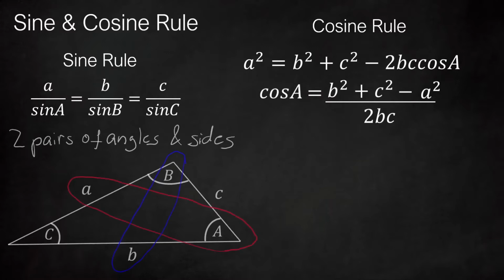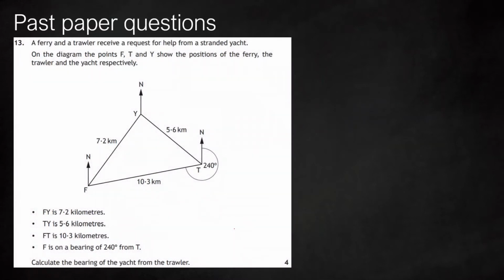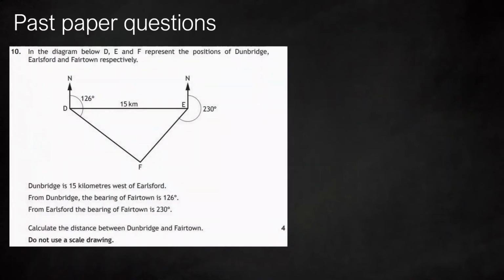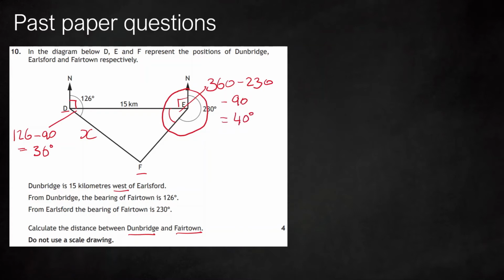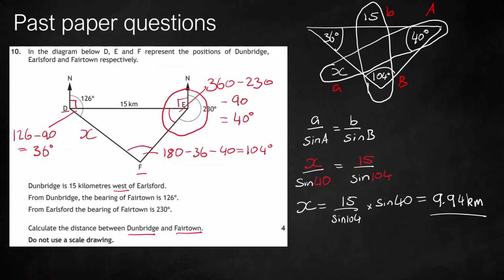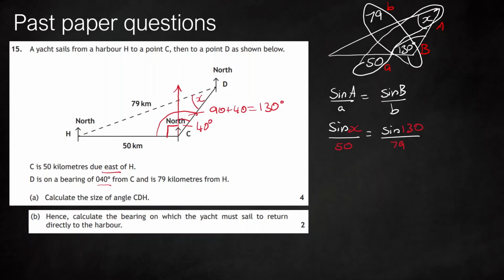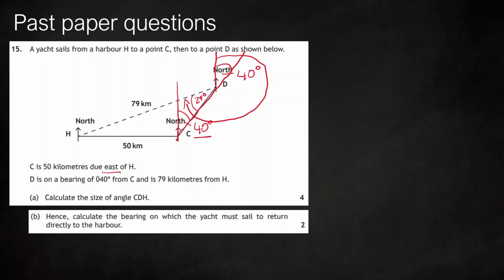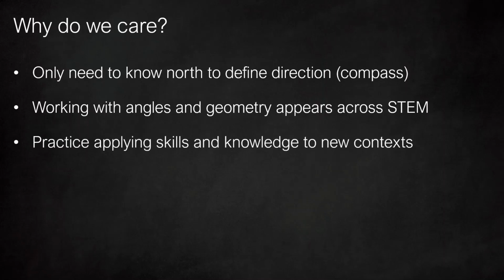Nat 5 Maths | Bearings with Trig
This is the combined Concept and Examples video for the Bearings with Trig, where we cover what it is and how to do it.

Copyright:

any materials or graphics not cited do not require copyright citations
The Series:
This video series was produced in collaboration with School of Maths’ Outreach officer at the University of Edinburgh, as part of the Outreach and Engagement Course in the School of Physics.

This series covers ‘everything trig in nat 5 maths’ in correspondence with the trigonometric skills unit in the SQA’s national 5 mathematics course specification (link above). It is intended to supplement the teaching of Nat 5 trig by providing learners with an alternative and accessible online source of materials. These videos aim to provide more context and meaning to the topics by providing clear links with past material learned (Nat 4) and by relating the concepts to physics and STEM applications where appropriate.